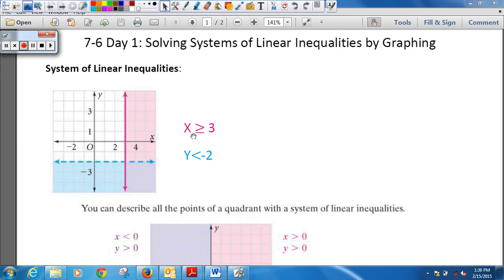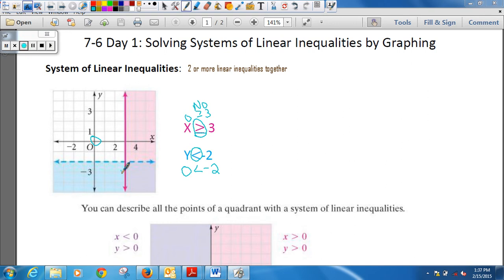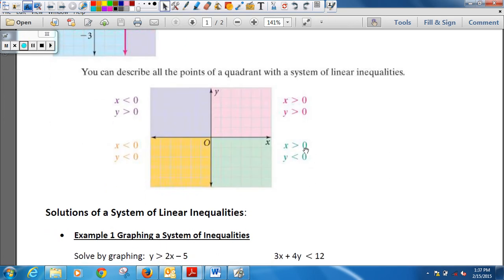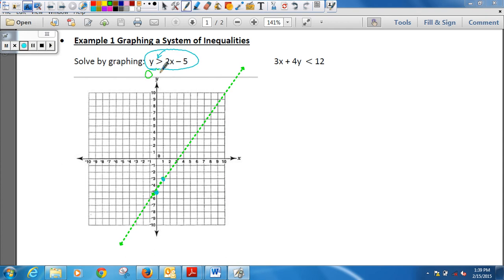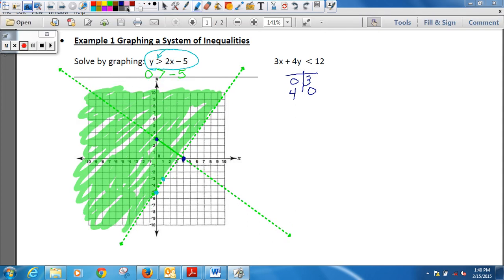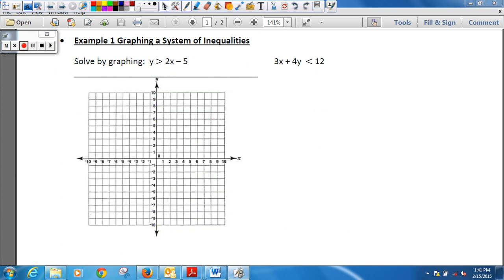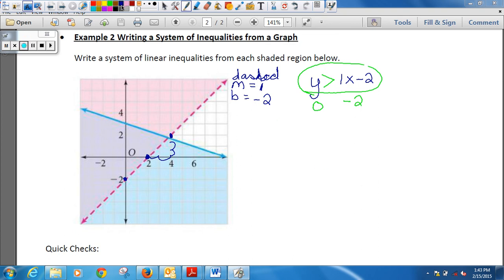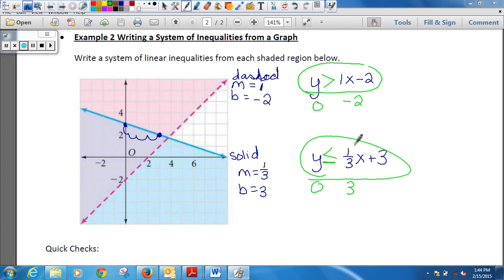7-6 Day 1